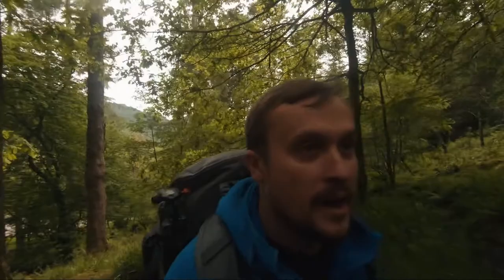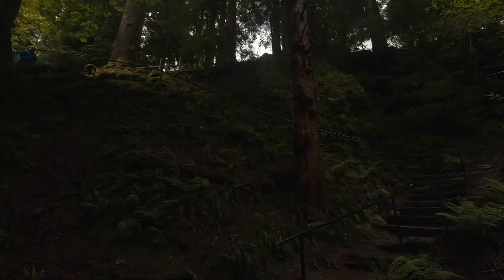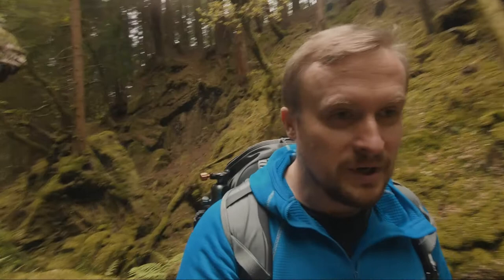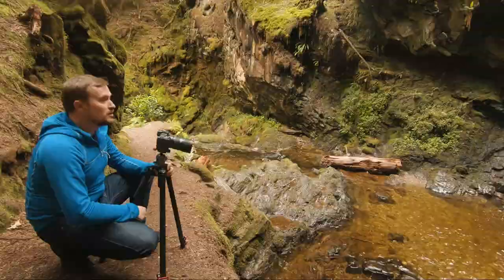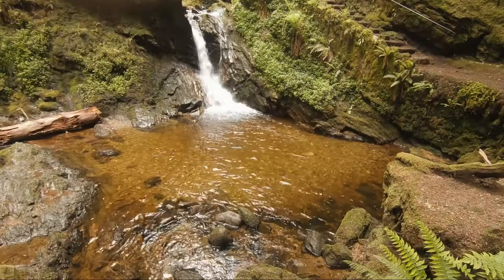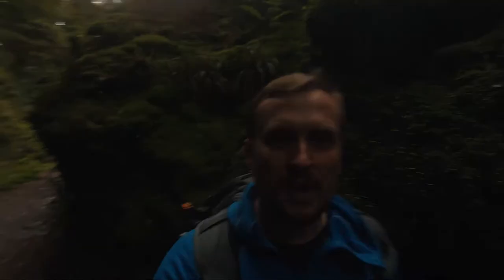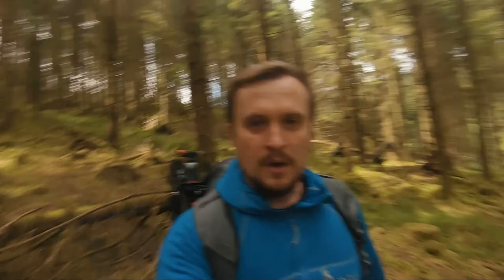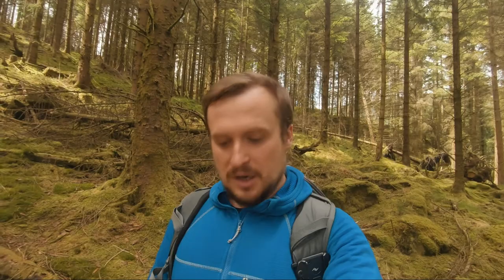Puck's Glen | A Gorge In A Scottish Woodland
In this video, I discovered a new spot in Loch Lomond and Trossachs National Park. Basically, a massive gorge that was carved out by the flowing river down the mountain. What a fantastic place for some cool and mysterious landscape photography.